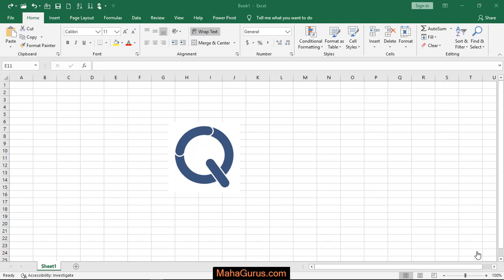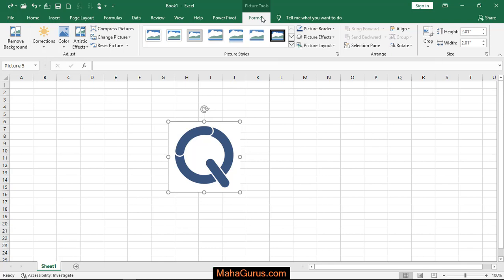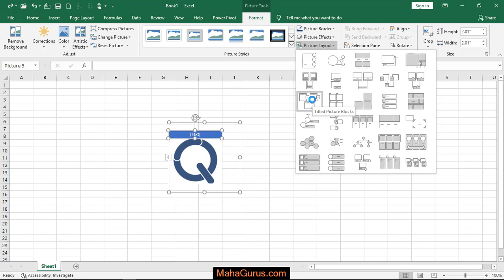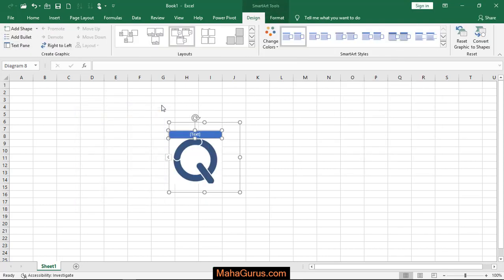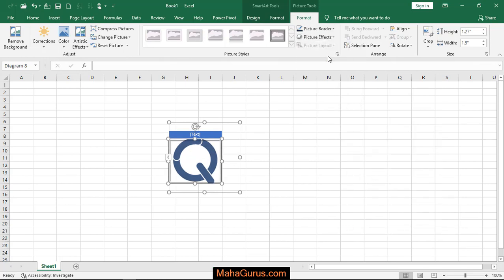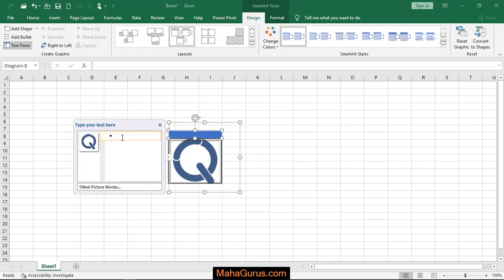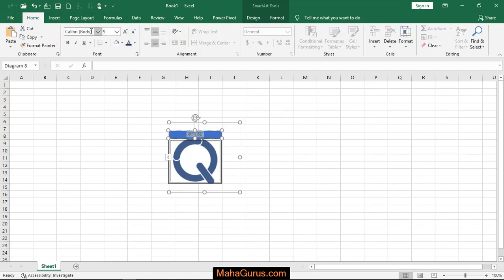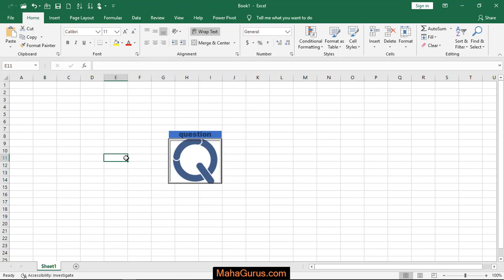How to apply Title Picture Blocks Layout in Excel- Picture Blocks Layout in Excel Tutorial